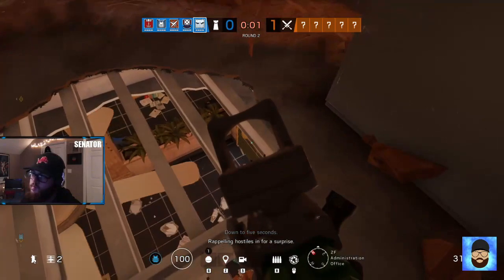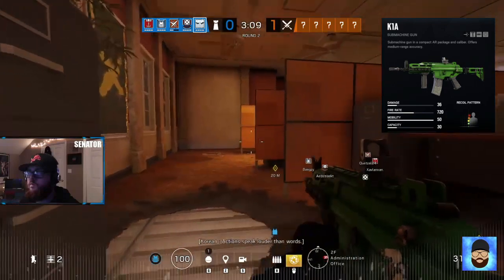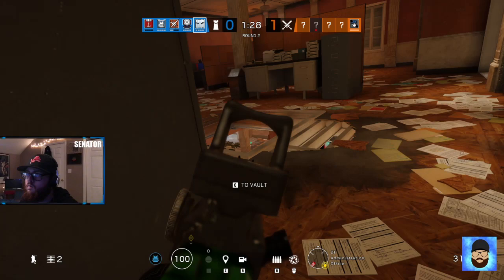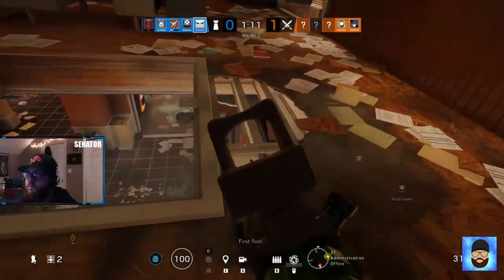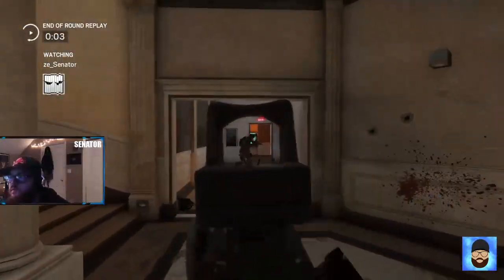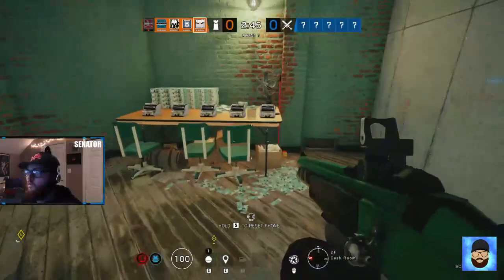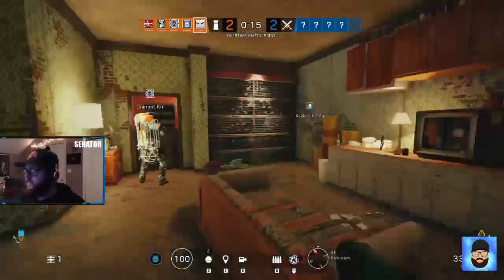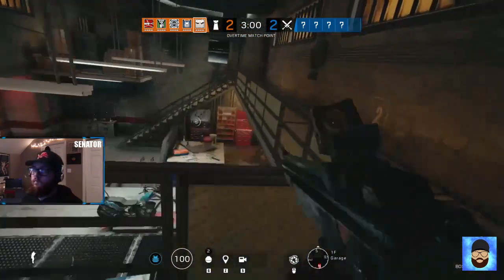How You Should Roam with Vigil | Rainbow Six Siege Tips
Here I will show you not only how to roam, but how you should roam with Vigil and get the most use out of his ability.